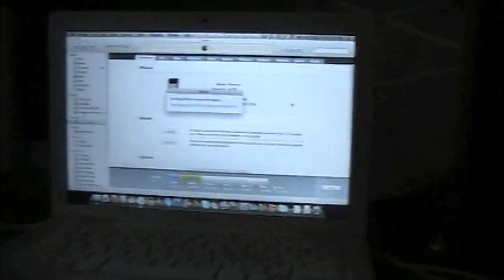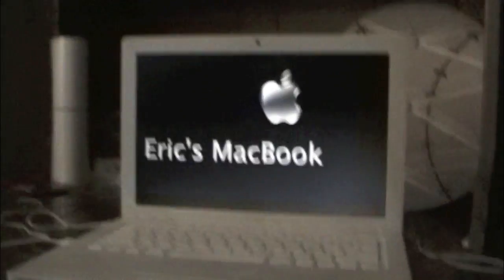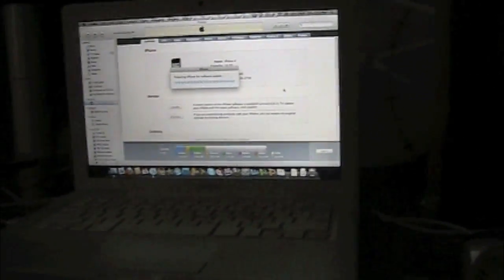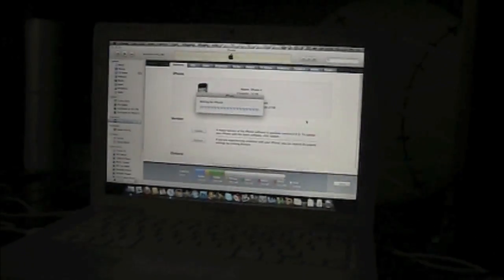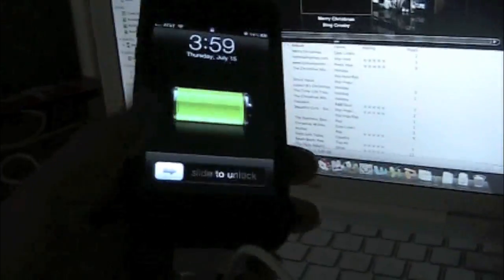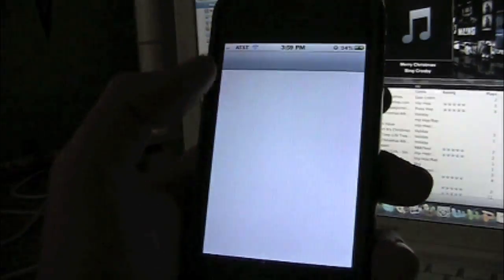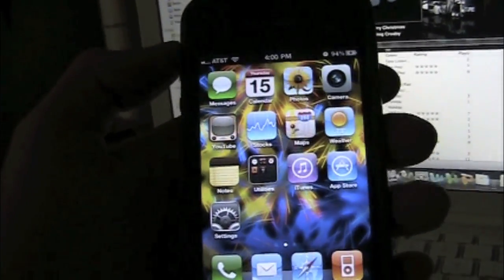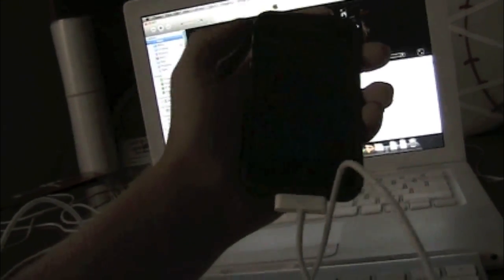iOS 4.0.1 Update for iPhone, iPod Touch, and iPad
If you are relying on a jailbreak or unlock don't update!